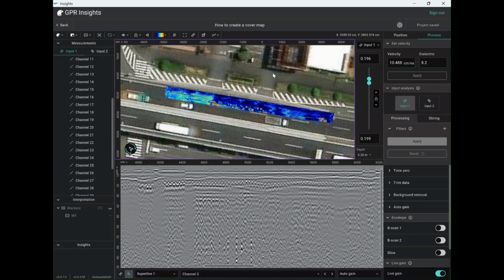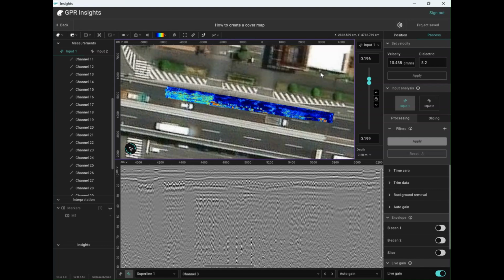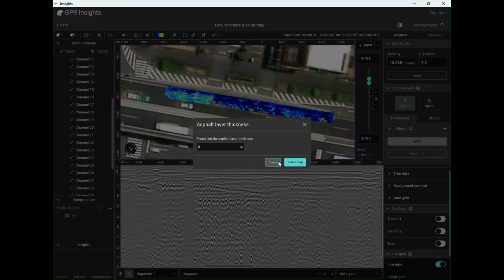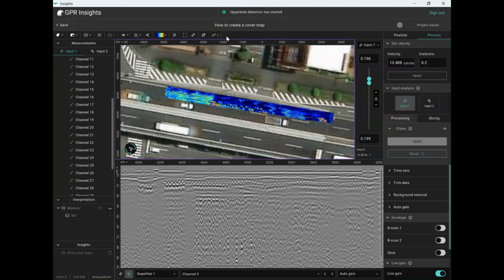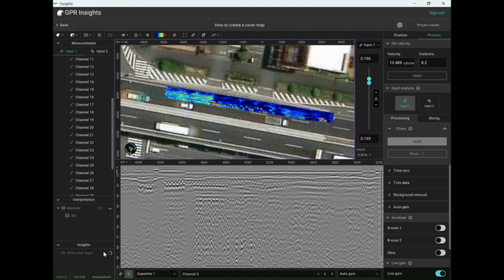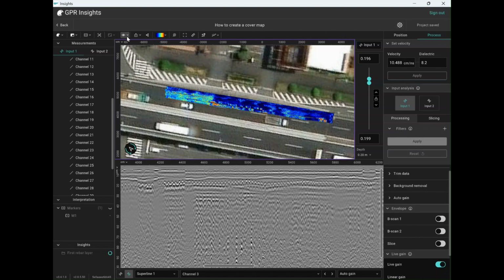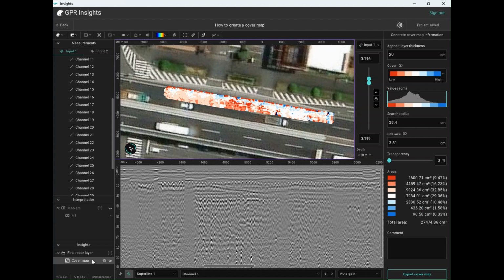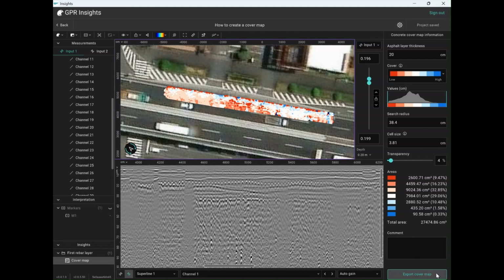How to create a cover map | GPR Insights Tutorials